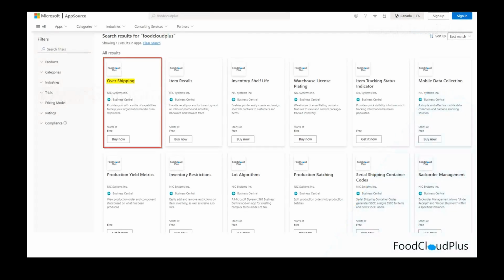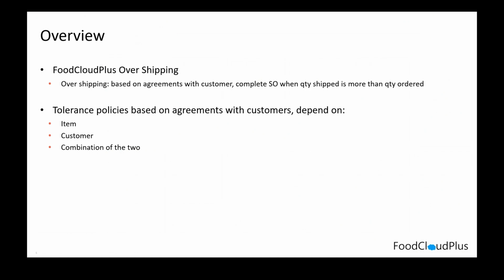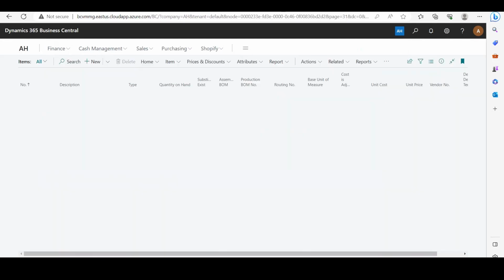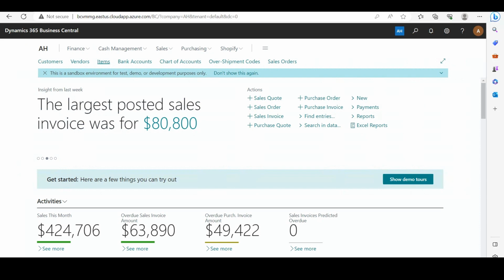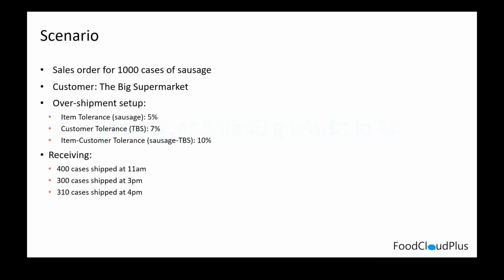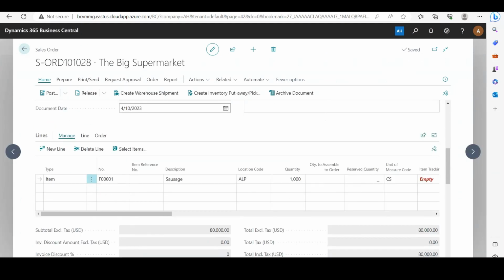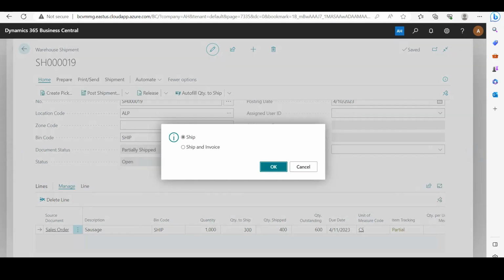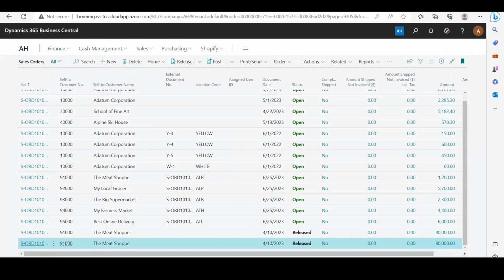Over Shipping Tutorial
In this tutorial video, we will be going over some of the functionalities of the Over Shipping app by FoodCloudPlus.

Default shipment functionalities limits customized over shipment which can lead to potential wastage and increased costs. Manage over shipping challenges with ease and improve your inventory management and cost reduction strategies with our Over-Shipping app, tightly woven into Business Central’s sales order and warehouse shipment functionalities.

Streamline Sales Orders and Shipping with Our App’s Key Features. Improve Inventory Management and Reduce Costs with Flexible Tolerance Settings, Default Tolerance Options, and Automatic Sales Order Finishing.